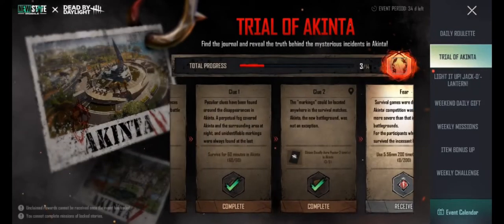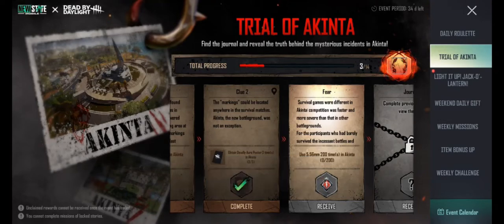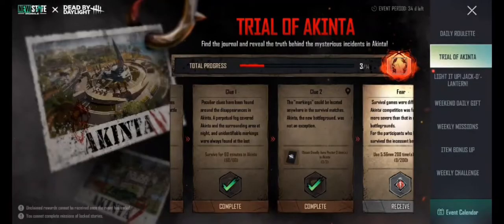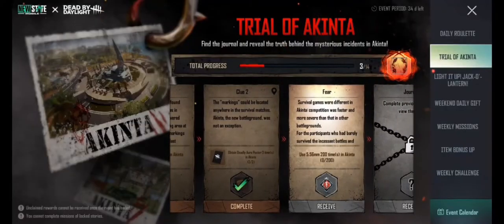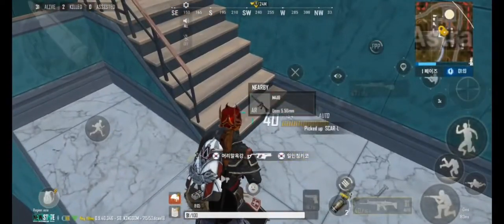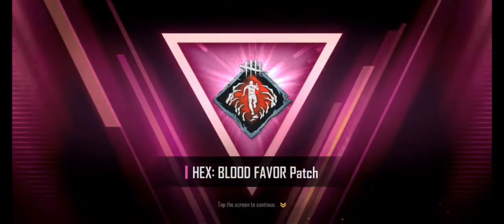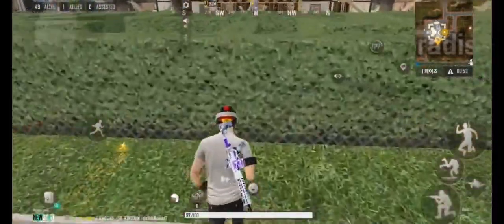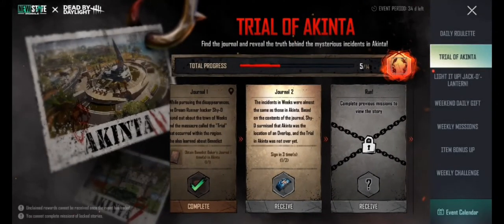Trail of AKINTA || DEAD BY DAYLIGHT || NEW STATE MOBILE || DANBO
Hello survivors,

NEW STATE has collaborated with DEAD BY  DAYLIGHT .
Thats why, a new event "Trial of AKINTA" has arrived.
this video is contained about the missions of "Tril of AKINTA".

I try to guide you properly. So that you can complete all missions easily.

See you on the HUNTING GROUND.